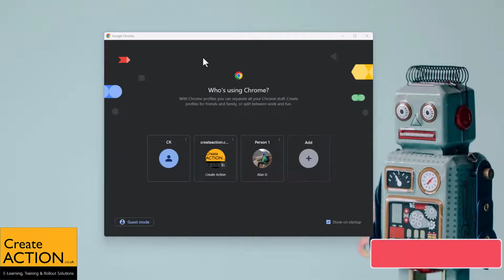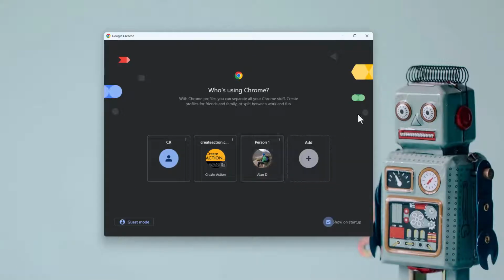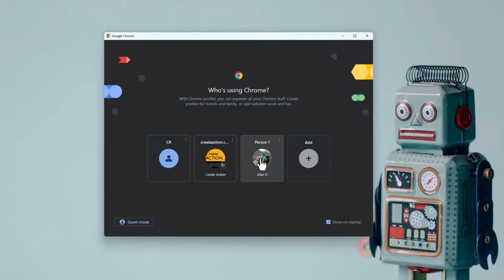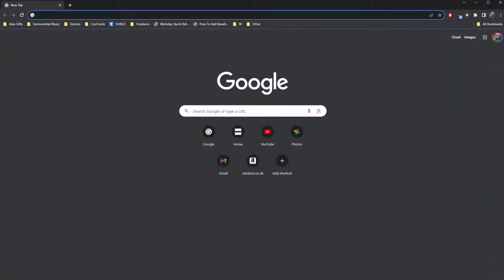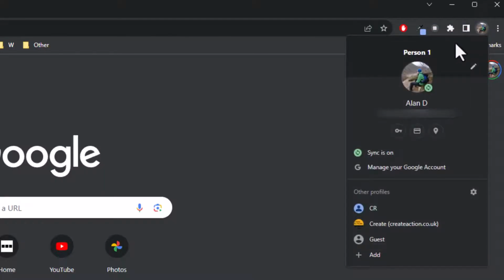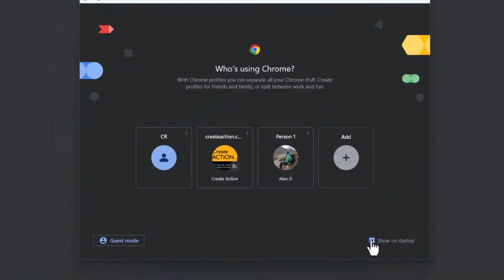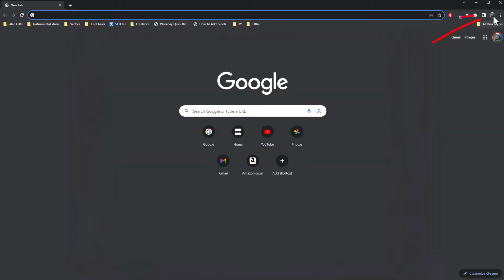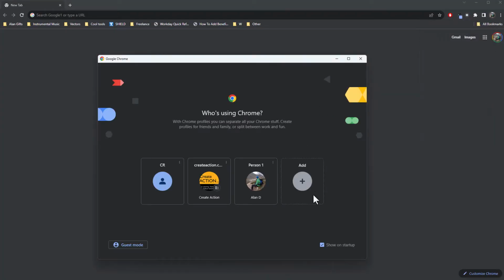How to bring back the Profile Selector when clicking on Chrome!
In this video I'll show you how you can bring back/ enable the profile selection window when you open Google Chrome.